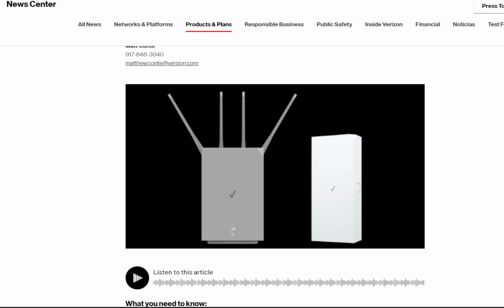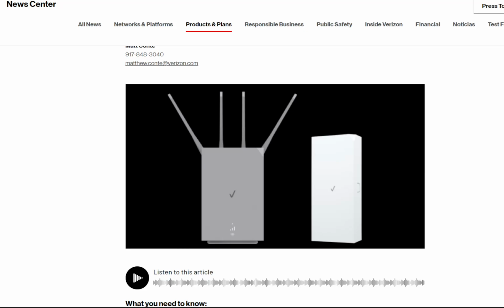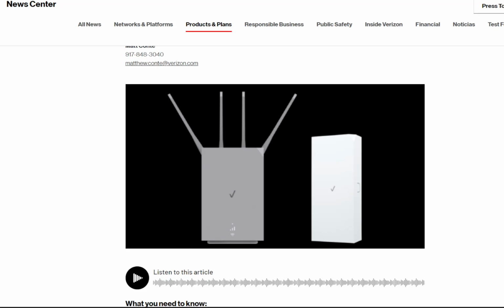Verizon Business: Next-Generation 5G Internet Gateway Revealed!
👀 !! Watch for more details !! 👀

 If you have any COMMENTS or QUESTIONS let me know below in the COMMENT section.

►Amazon Music